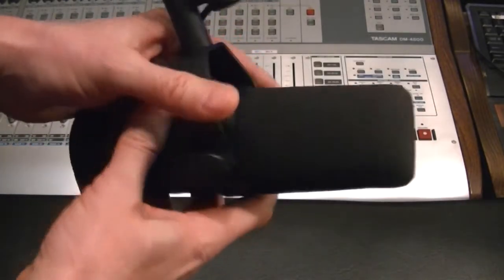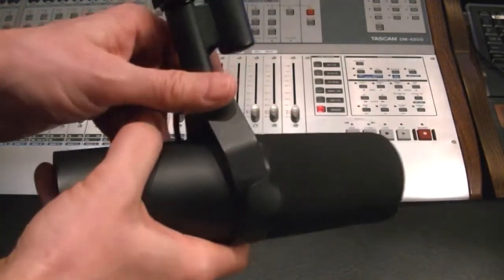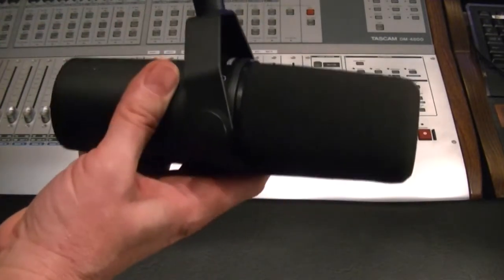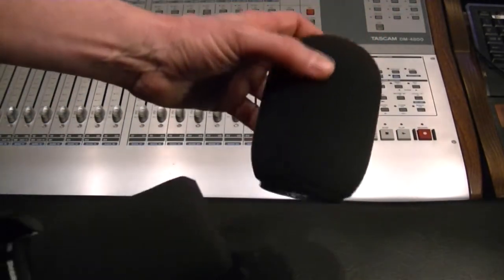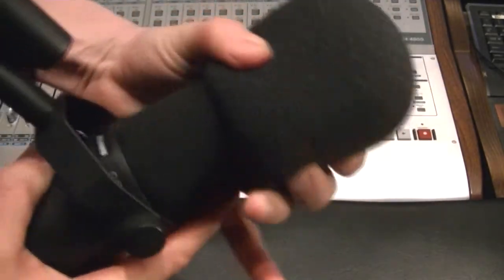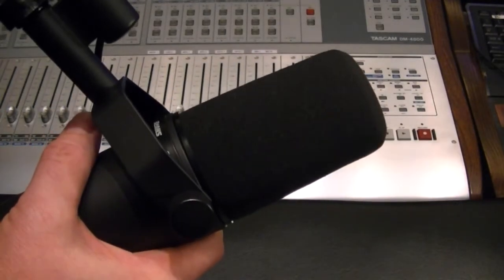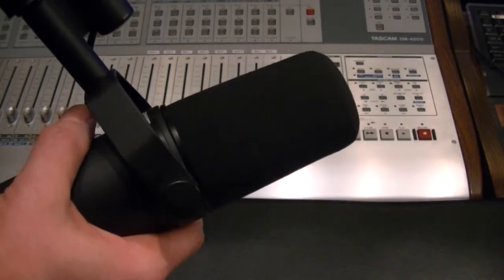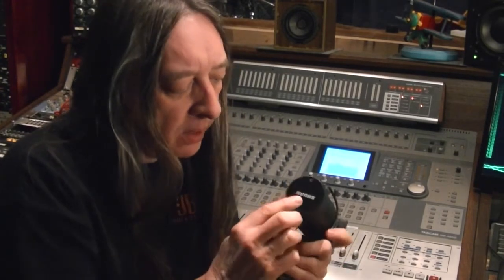SM7b Microphone.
Professor Red Shoes
talks about the Shure SM7b microphone